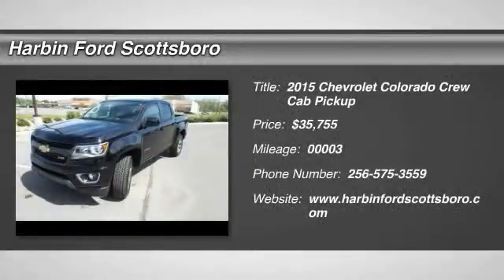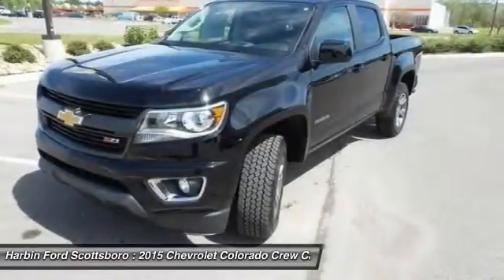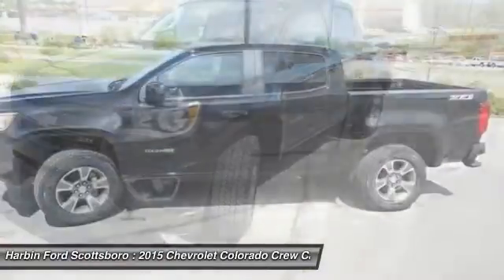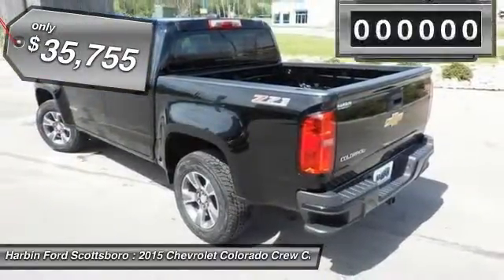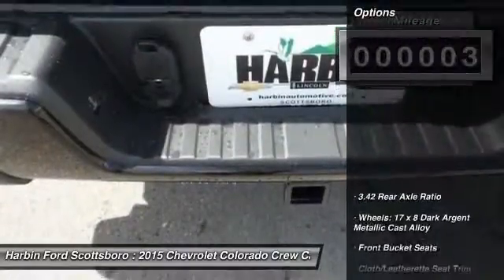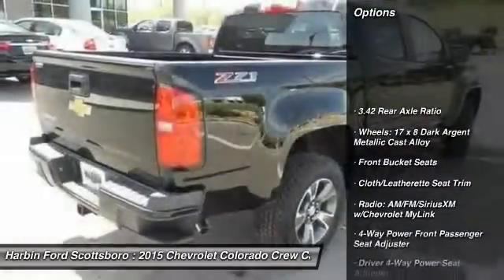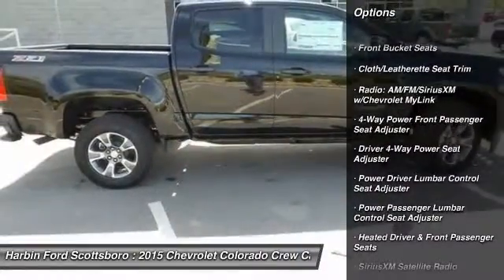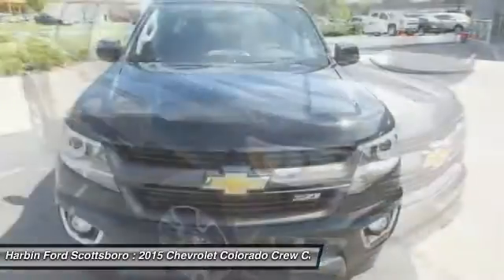2015 Chevrolet Colorado Scottsboro AL 15X0339I